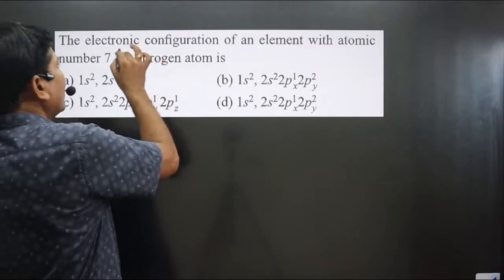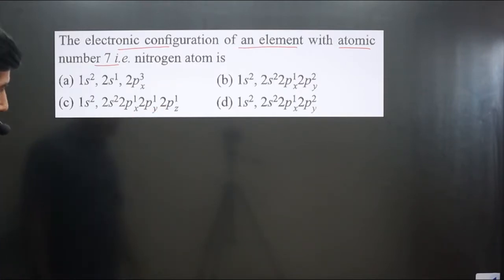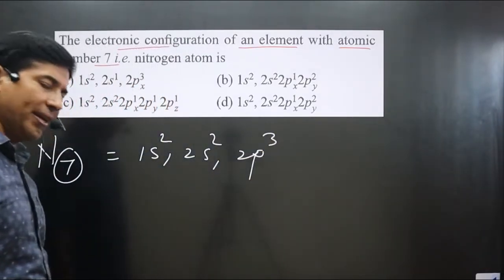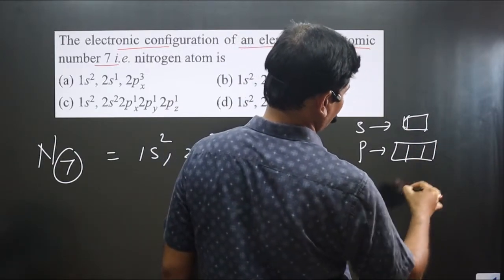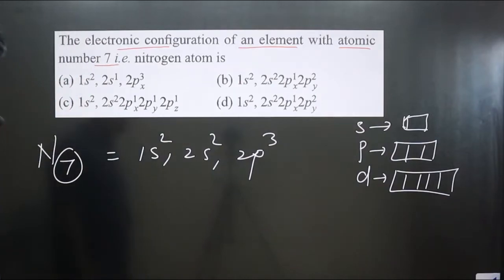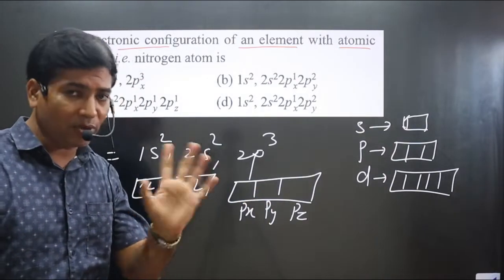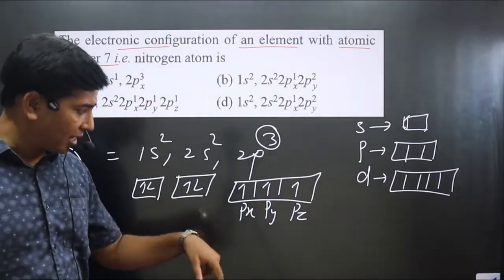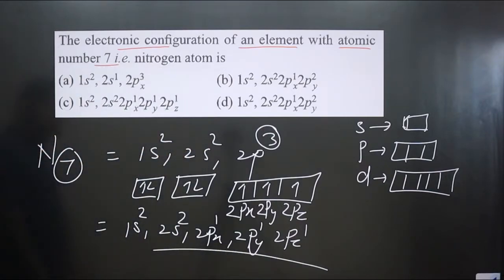The electronic configuration of an elemenet l | Structure of atom MASTER SERIES | Quantum numbers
The electronic configuration of an elemenet with atomic number 7 i.e. nitrogen atom